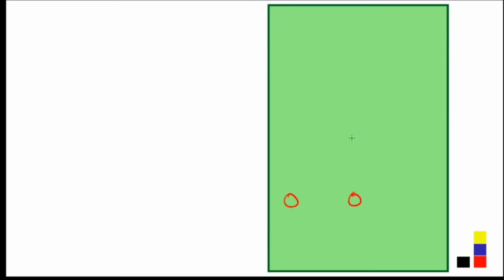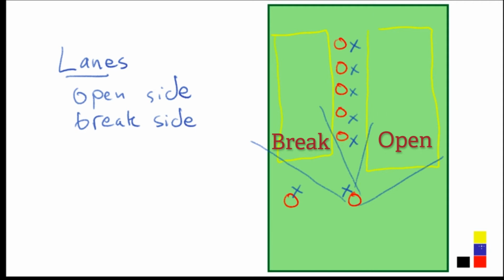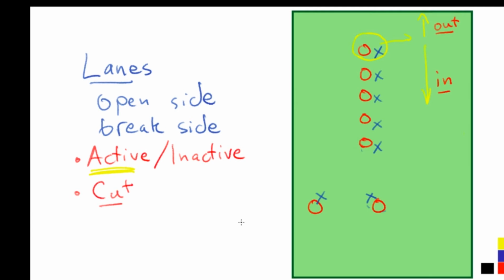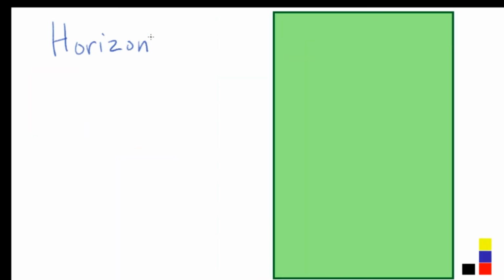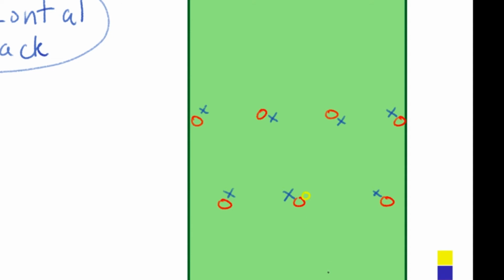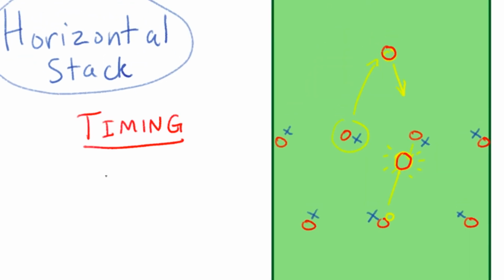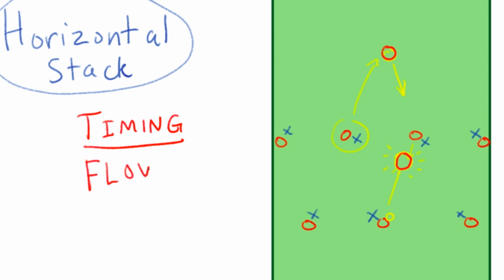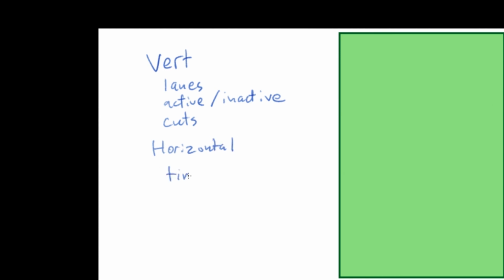ulti101: Vertical, Horizontal, Timing, and Flow